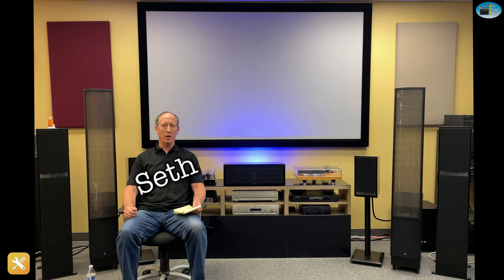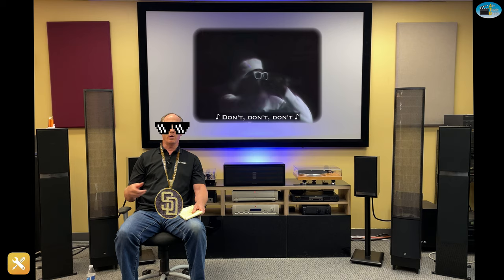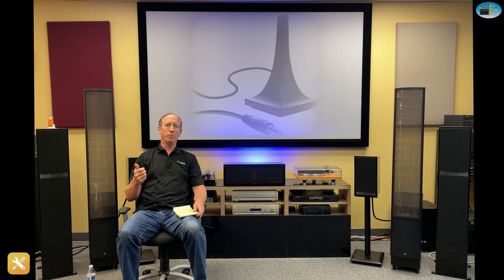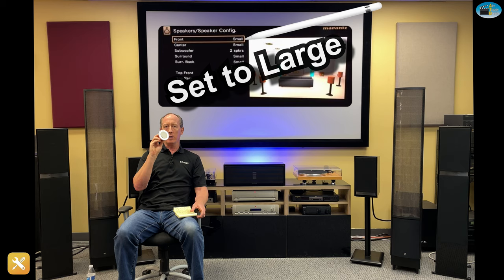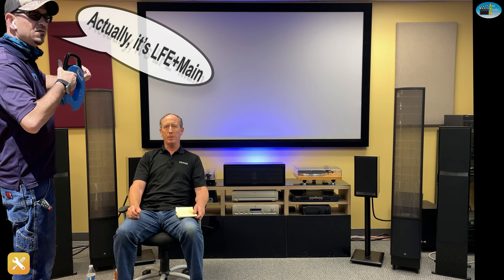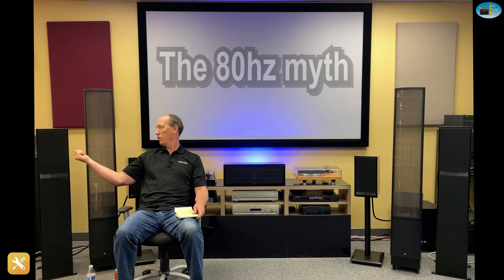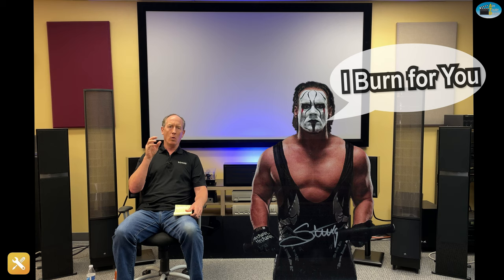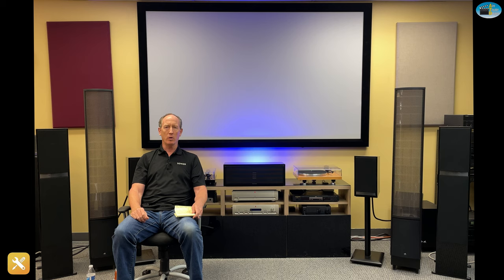How to set up an AV receiver - 3 tips for surround sound receiver set up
MARANTZ SURROUND SOUND RECEIVERS

YAMAHA SURROUND SOUND RECEIVERS

We've installed 1000s of AV receivers over the years and we've come across a ton of surround sound systems where subtle tweaks make a huge improvement in the sound. These three points are the elements where we see that other companies or DIYers miss with the most and making these simple tweaks will get your system sounding MUCH better!

1) "Don't believe the mic!"
2) Large can be better than small
3) 80Hz is not normally optimal

See our article at the link below that goes into more depth.

Hopefully these points get your Marantz, Yamaha, Onkyo, Denon or Sony ES surround sound receiver performing at a much higher level. These tweaks also help systems with higher-performance separate pre-amp/amplifier systems. One of our clients Larry had a $25K+ McIntosh set-up in his Bedroom. We spent three minutes making some of the tweaks above and he said it never sounded so good!

Fortunately these simple tweaks make for a difference that you can definitely hear! Try each one and go with the option that sounds best to you.

Let us know if we can help! For our DIY clients in San Diego or So Cal, we sell models from Marantz and Yamaha can can help you get all of the performance you pay for with these fine AV receivers.